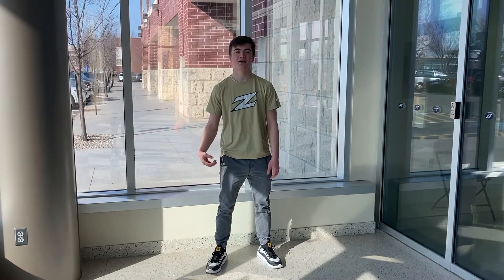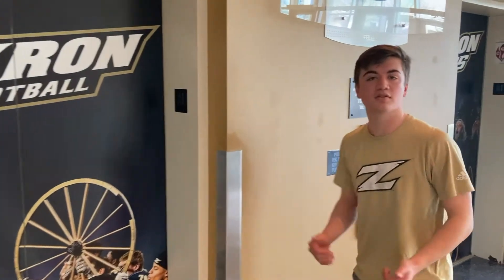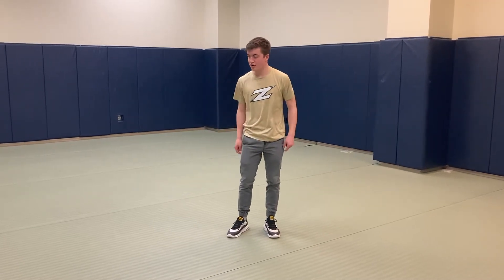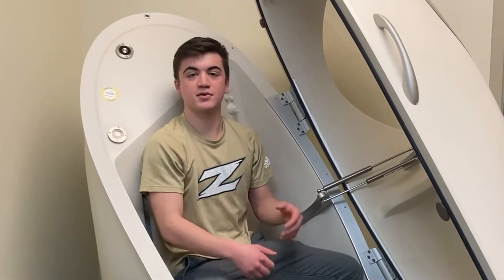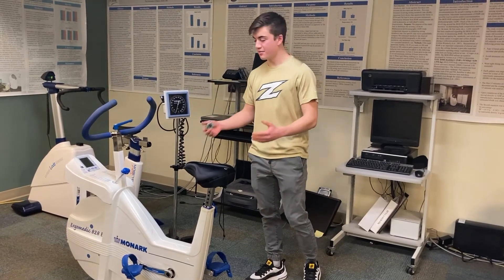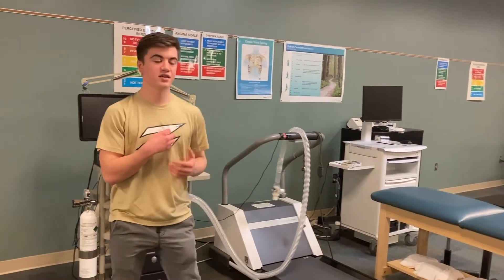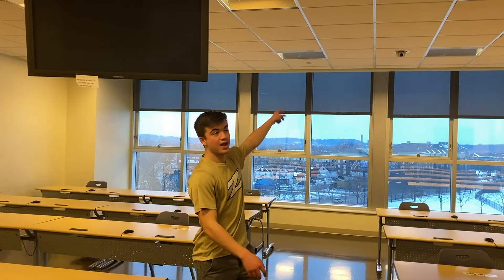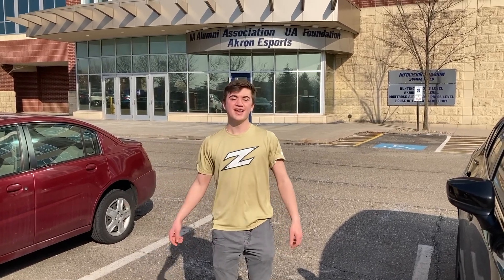Virtual Tour: Exercise Science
Drew Biegner takes us on a tour of the Exercise Science facilities within InfoCision stadium at The University of Akron. Check it out!